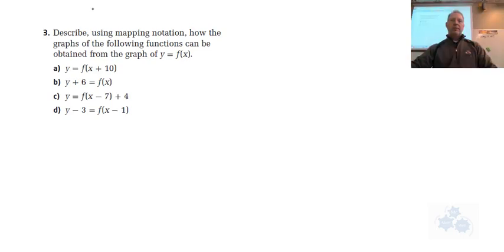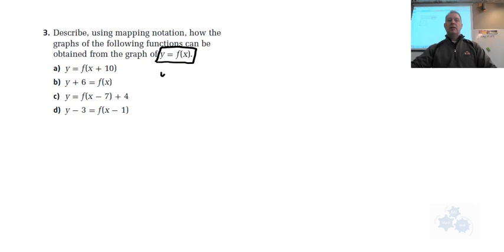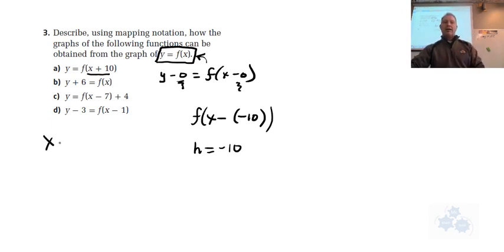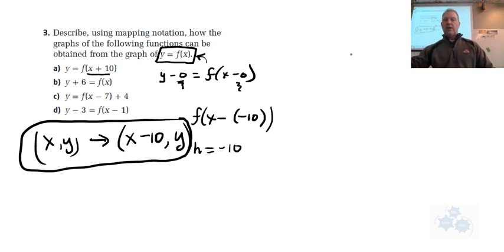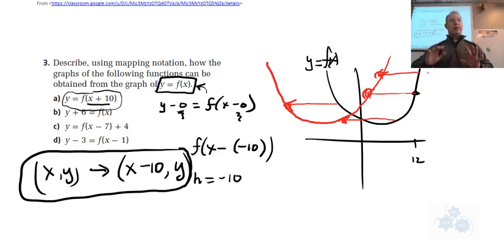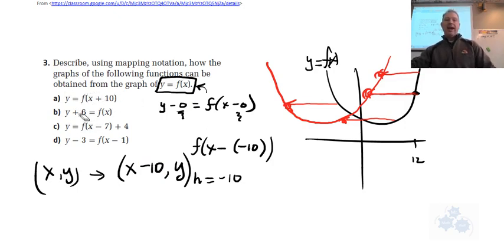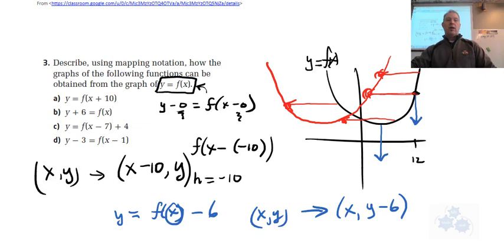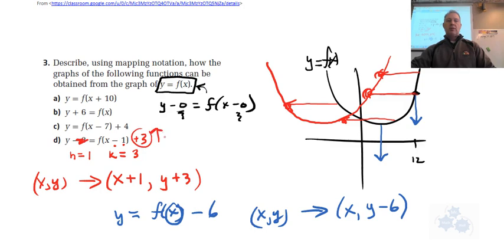PC 30 1.1 #3 Homework Question Mapping Notation!